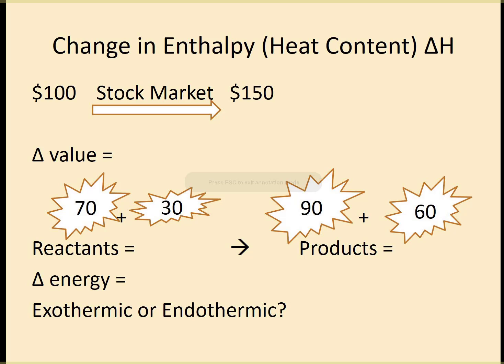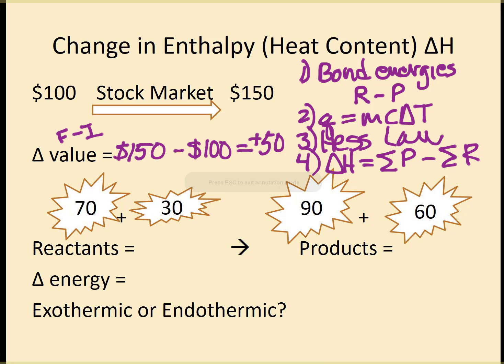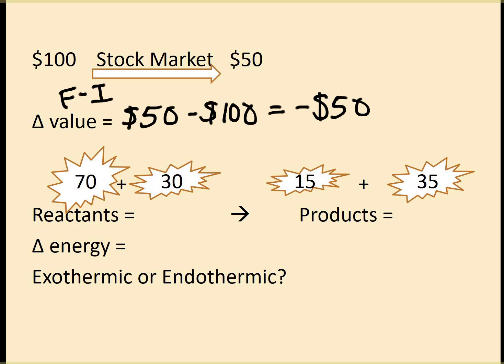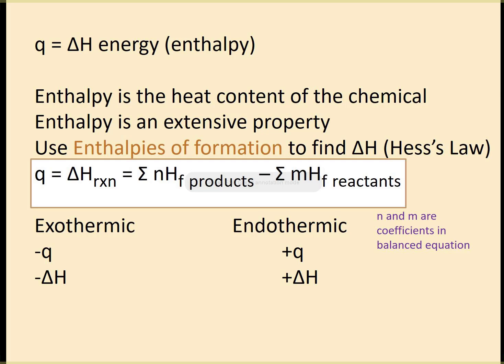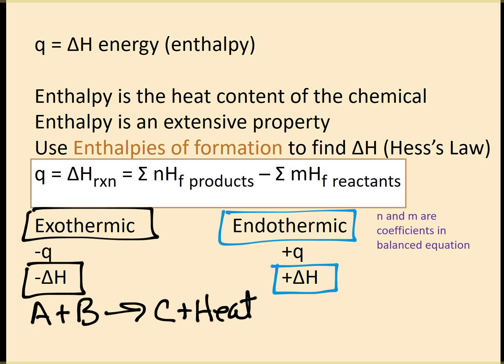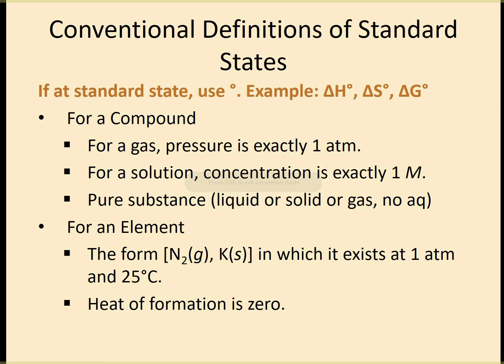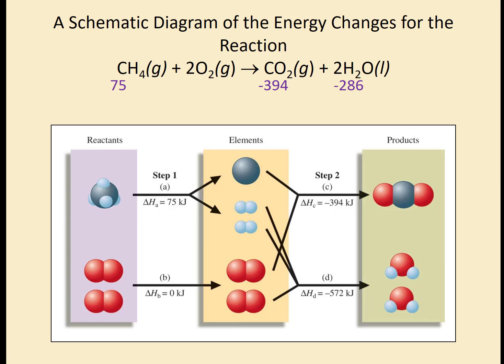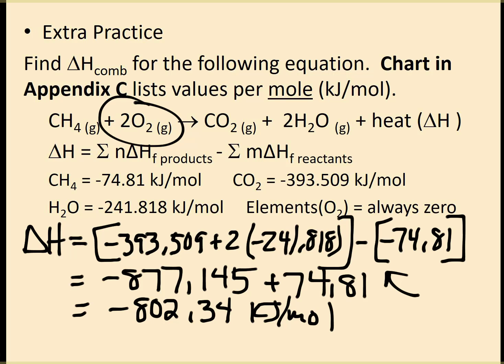AP 10 4 Enthalpy of Formation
Products minus reactants
exothermic and endothermic